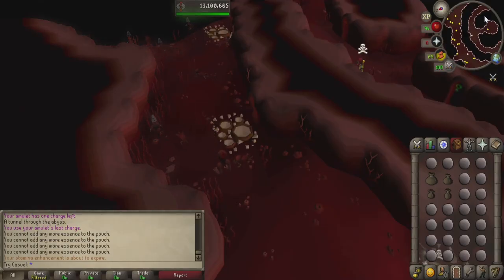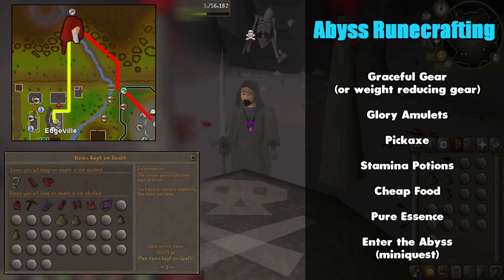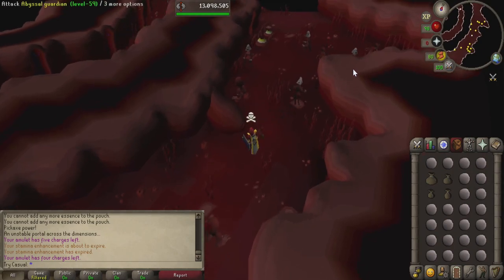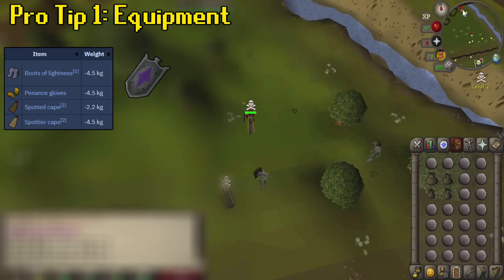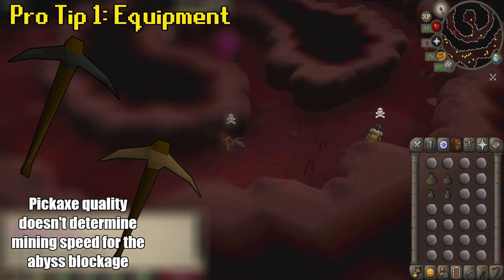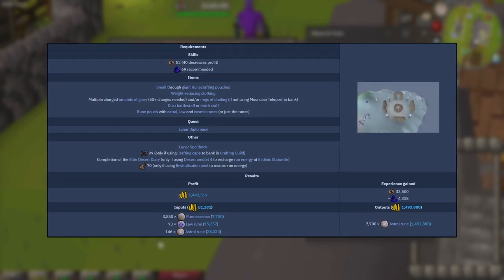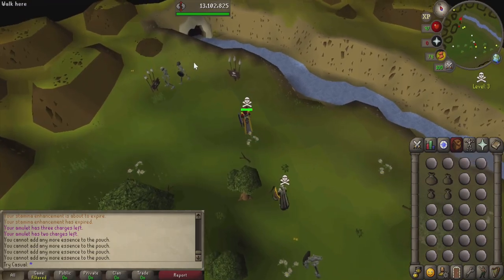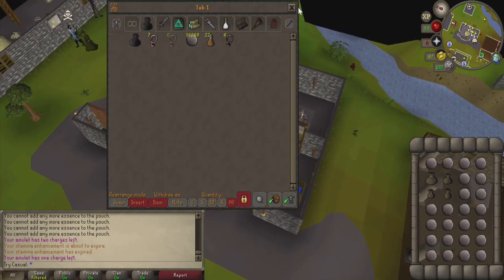Double Death Rune Profit & How to Craft Death Runes [Start to Finish Setup]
In this guide I'll go over how to craft Death Runes but also what kind of profit you might expect from an hour of crafting double death runes at 99 Runecrafting!

Osrs username: Try Casual

0:00 - Intro & Disclaimers
0:31 - Requirements & Recommendations
1:16 - How to Run Death Runes
1:54 - Pro Tips
2:48 - Profit & Experience
3:28 - A Few Words From Me :)

Follow me on whatever you like!